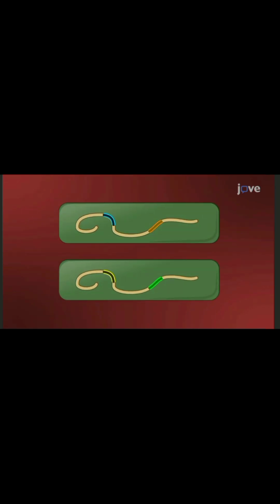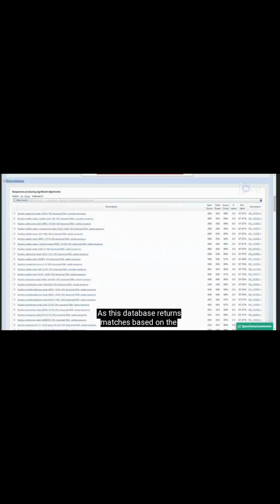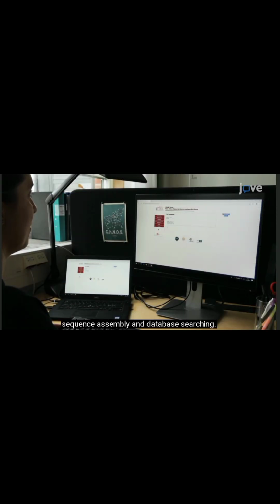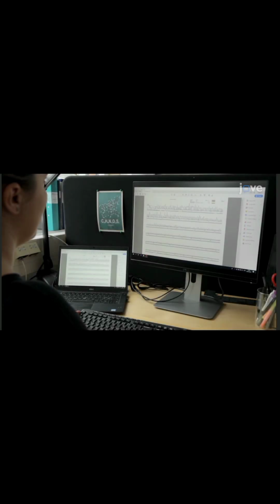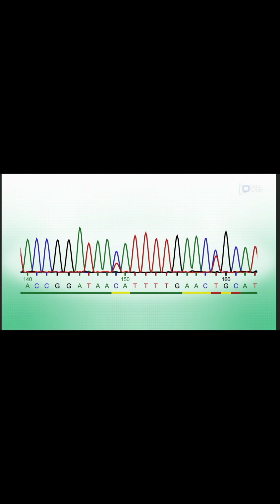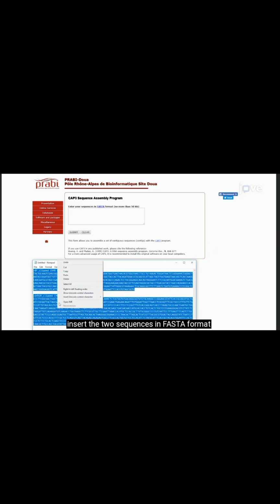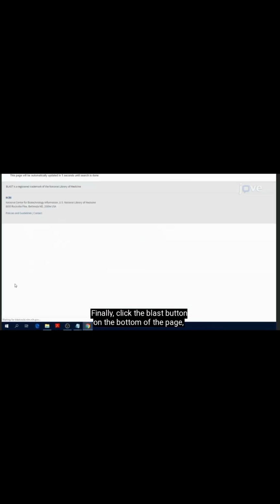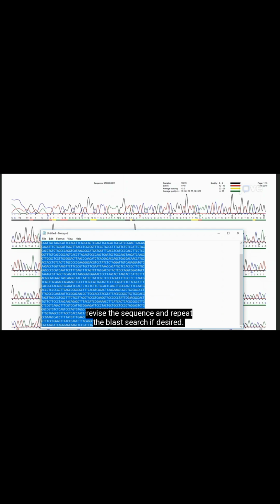16s rRNA sequencing Microbiology Bioinformatics Sequencing Molecular Biology